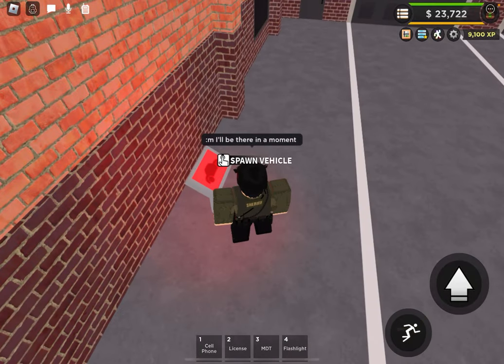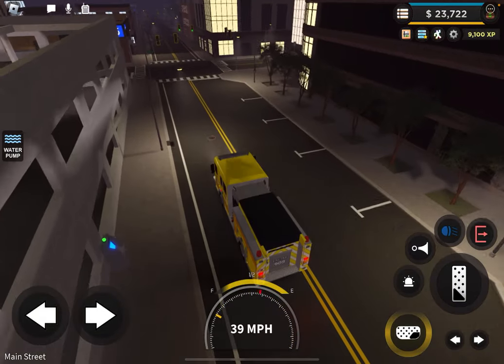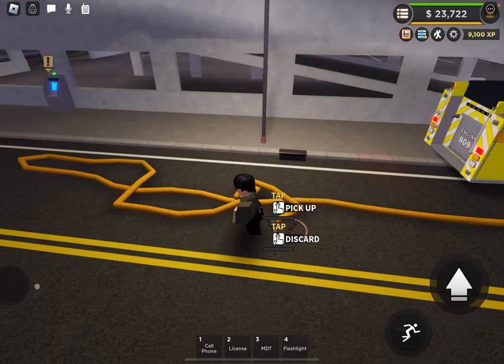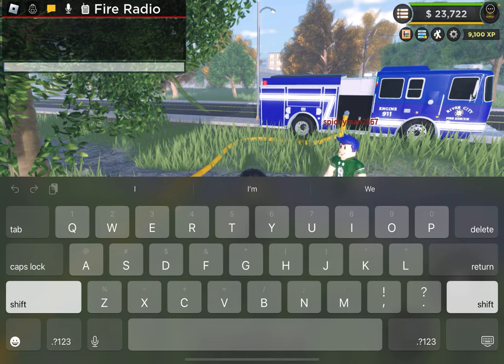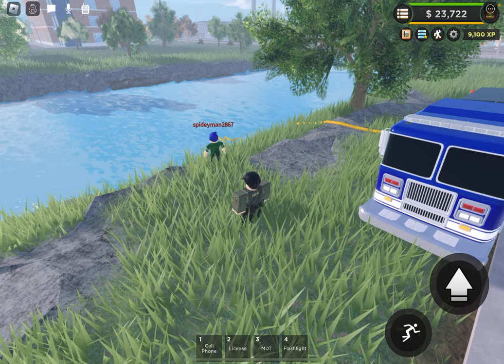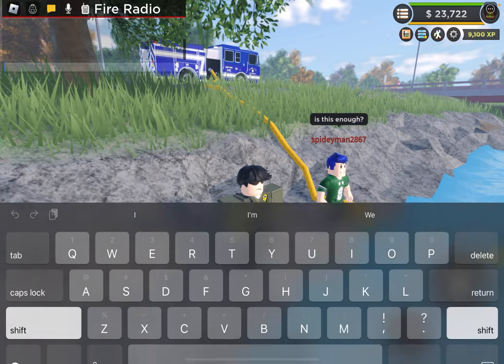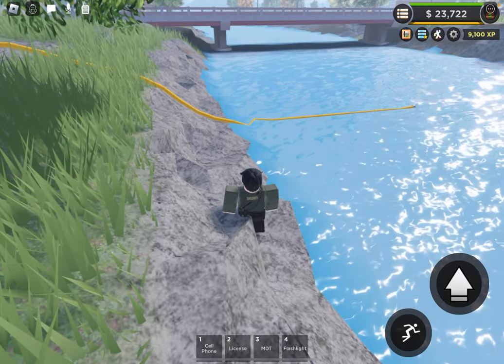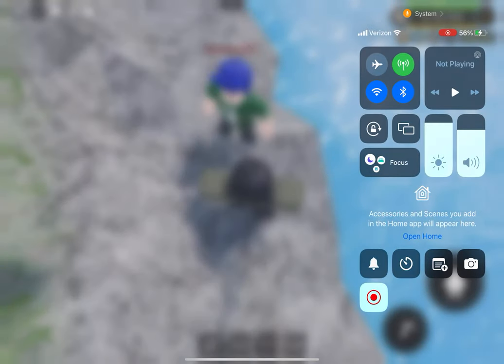Going over the new roles in my private server (Part 2)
Hello everyone again! This is part 2 to the other video but we go over what to do! So if u wanna do this join my server! River city Dot RP! I Hope you enjoy!